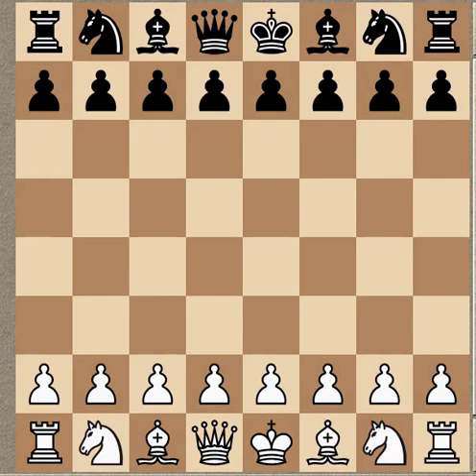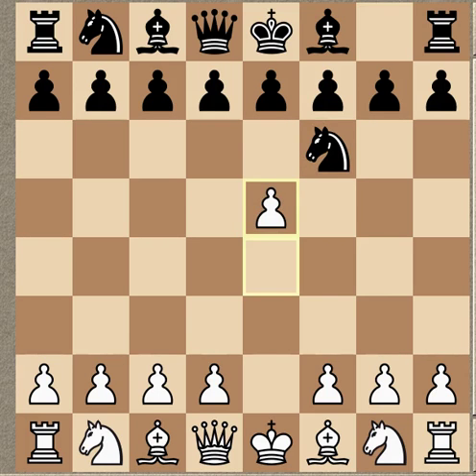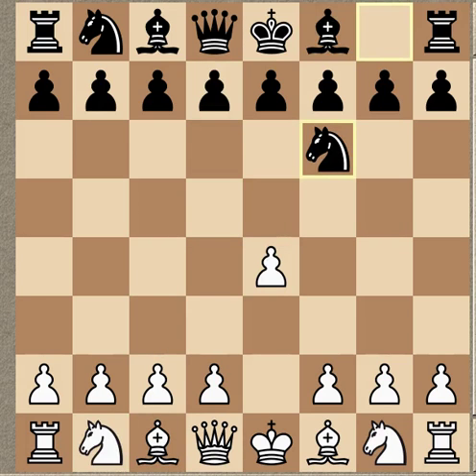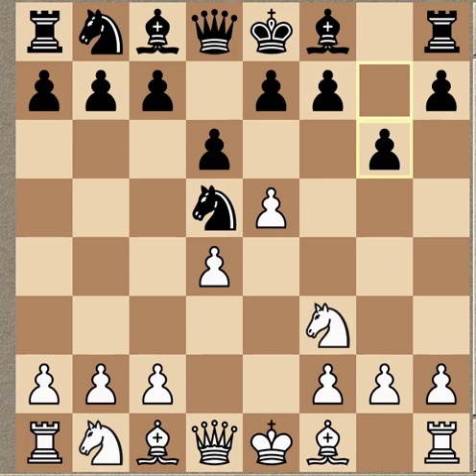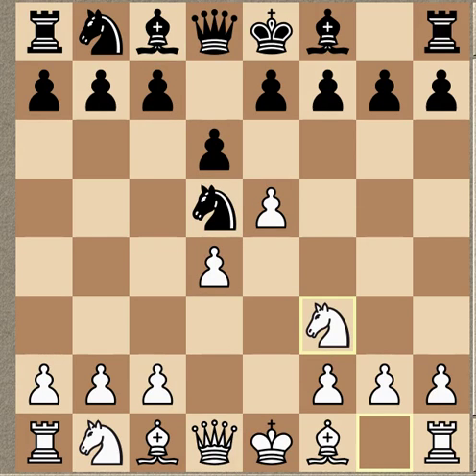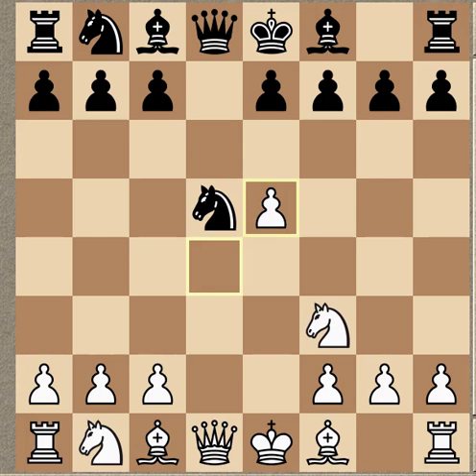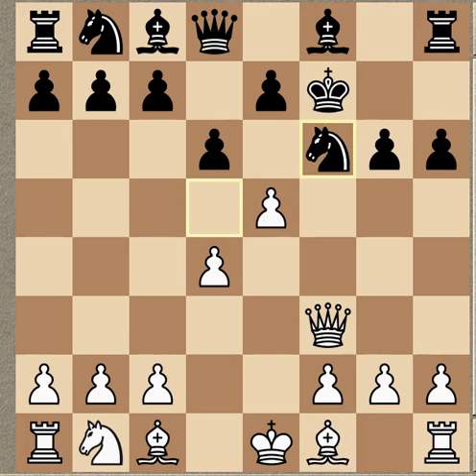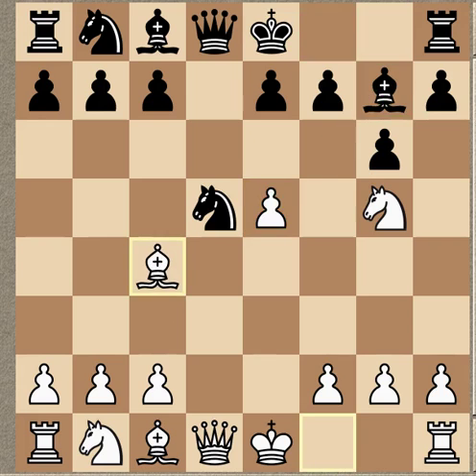A surprise weapon for white against the Alekhines Defense.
Good book on Alekhines at Amazon
dvd chessbase on Alekhines
dvd foxy opening alekines
good book on alekhines def